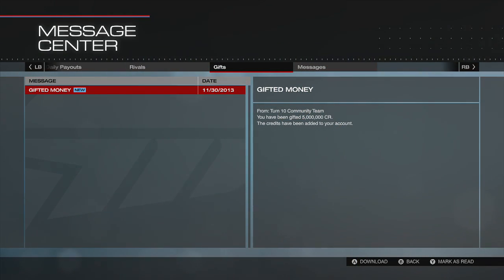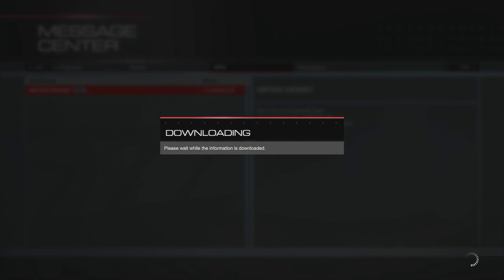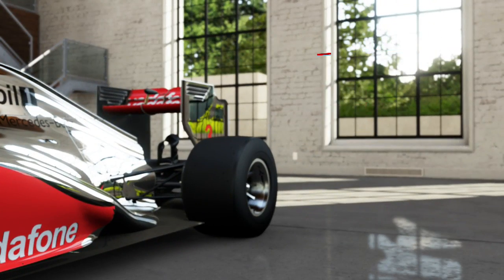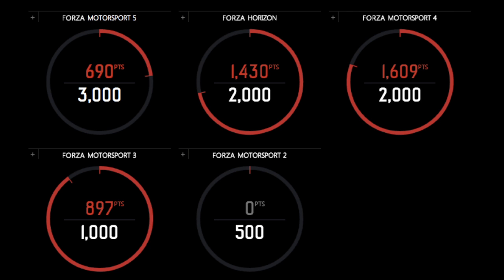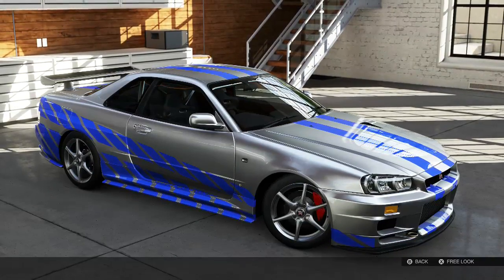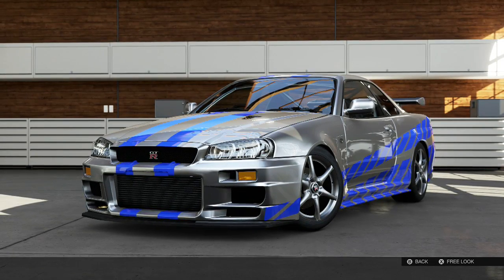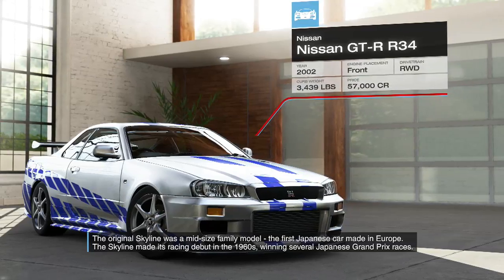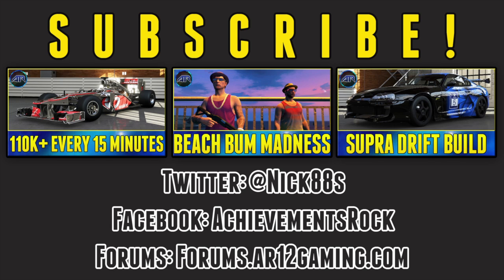Forza 5 : FREE MONEY!!! 5 MILLION CREDITS EASY!!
What should we do next time?